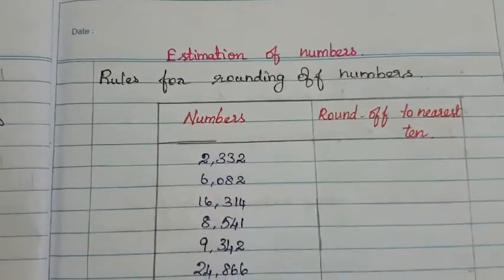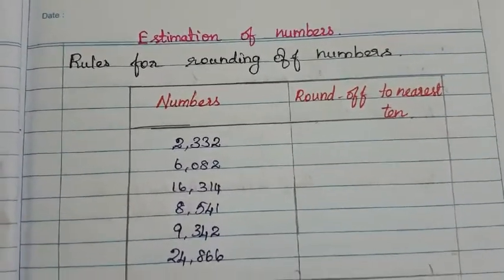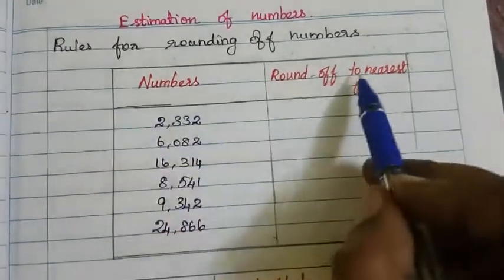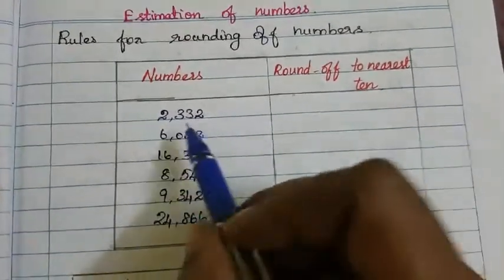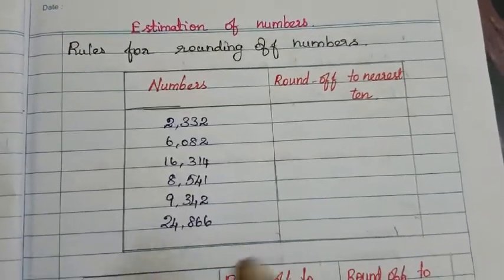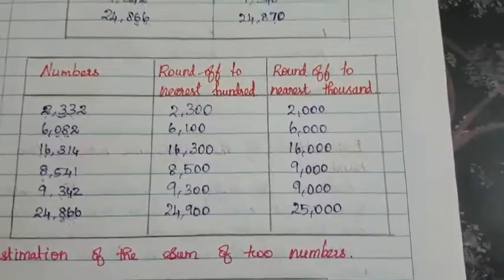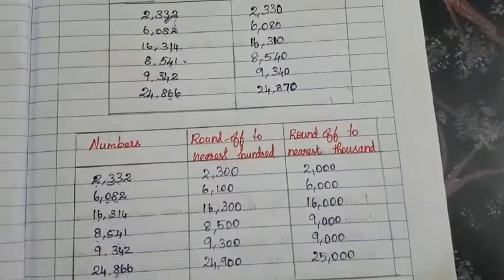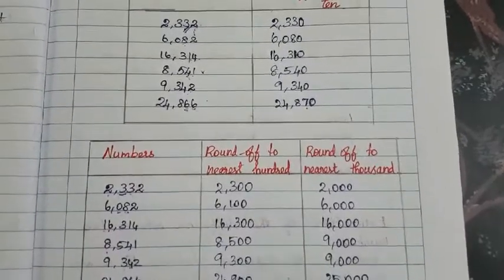Rules for rounding off numbers